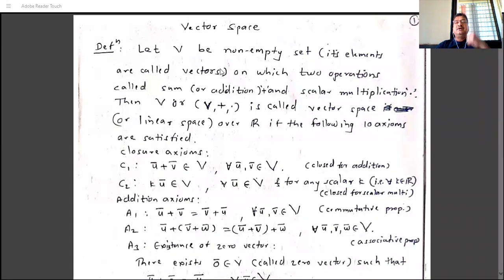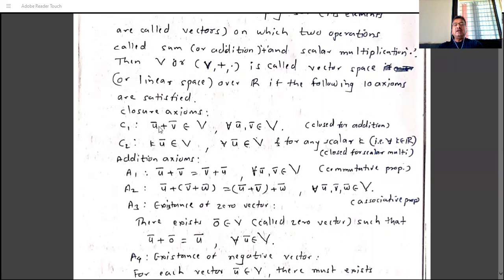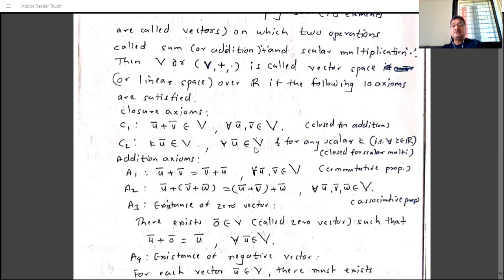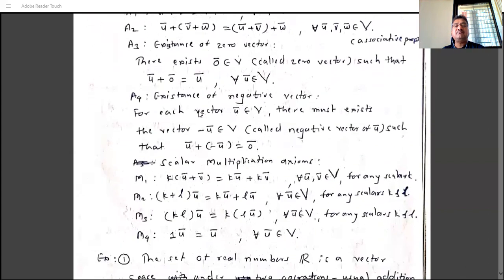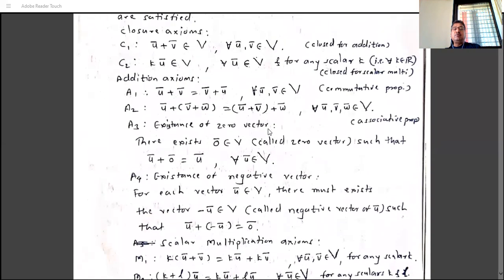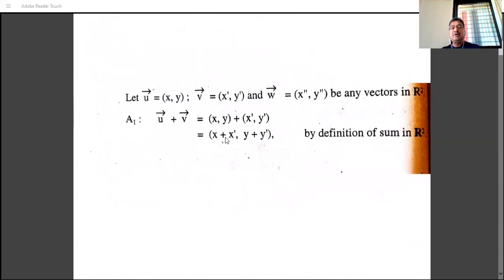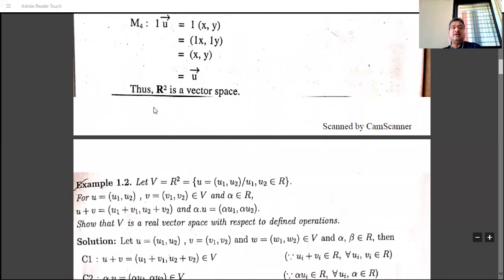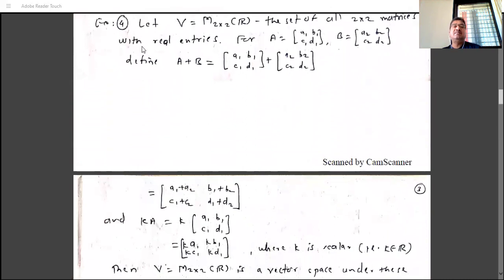7.S.Y.B.Sc.(Paper-I, Sem.-II) Vector Space-2 Dr.B.D.Gavhane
Definition and examples of Vector space